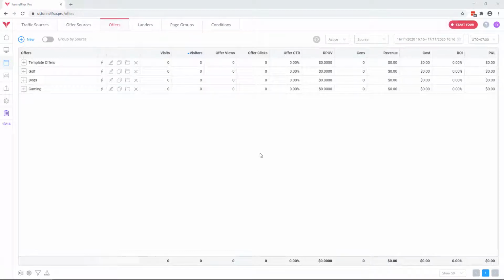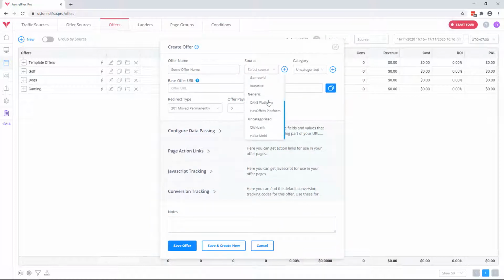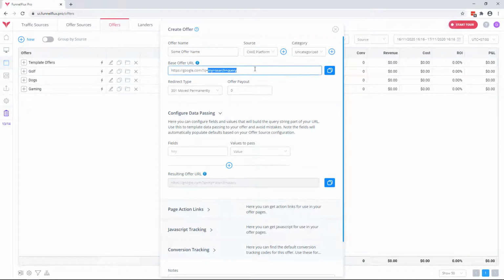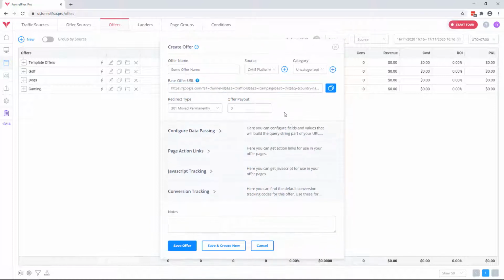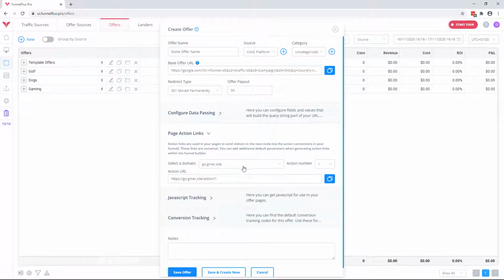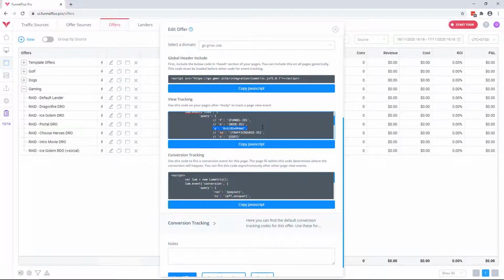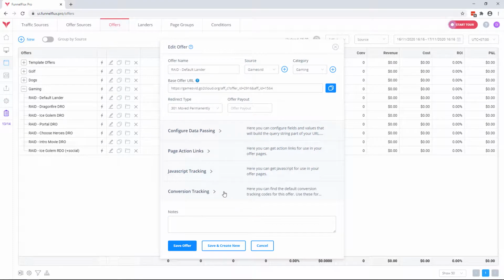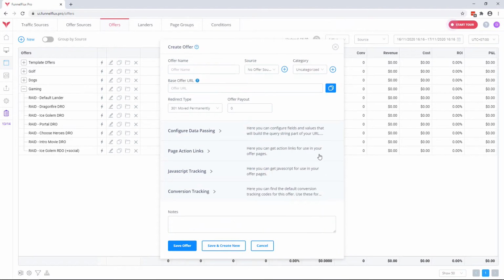Introduction to Offers